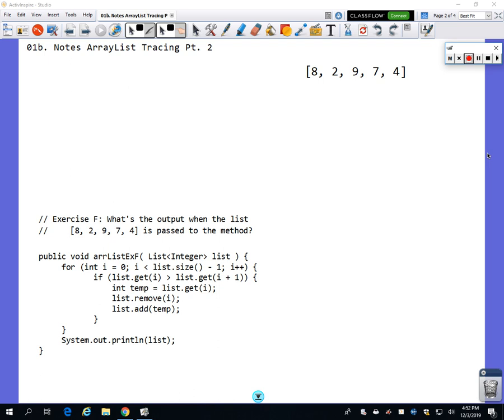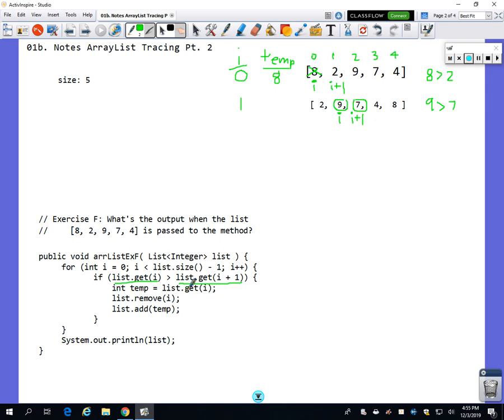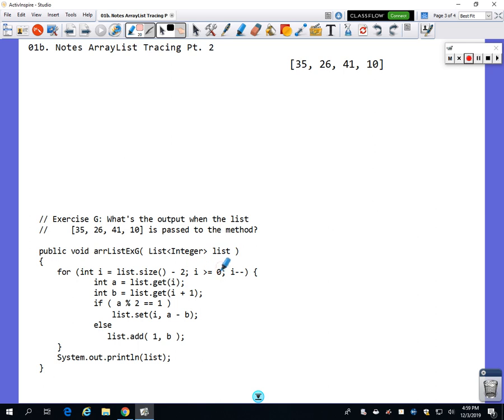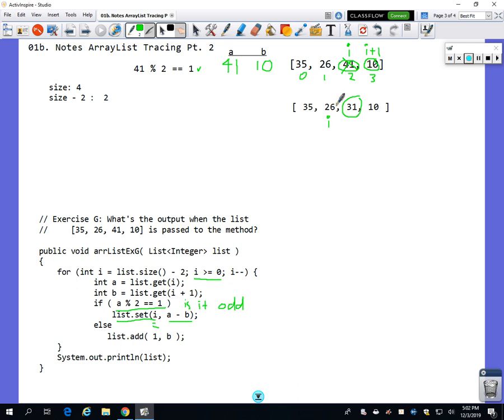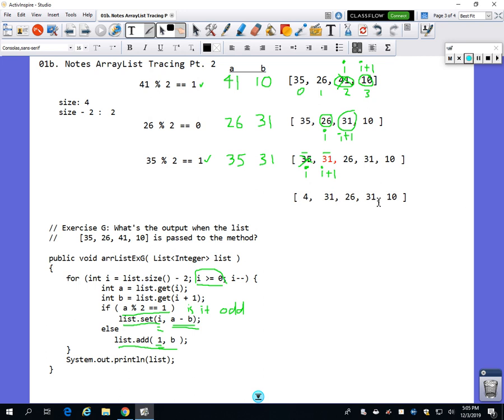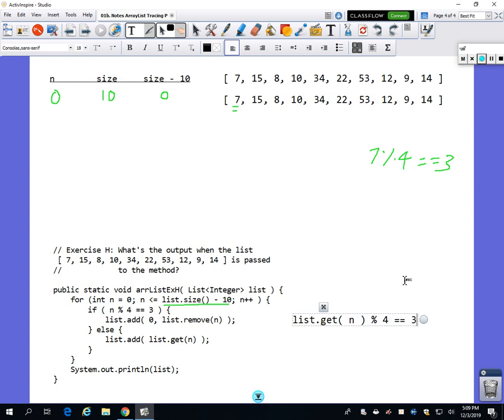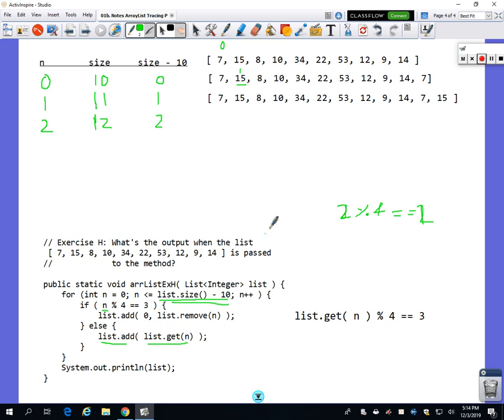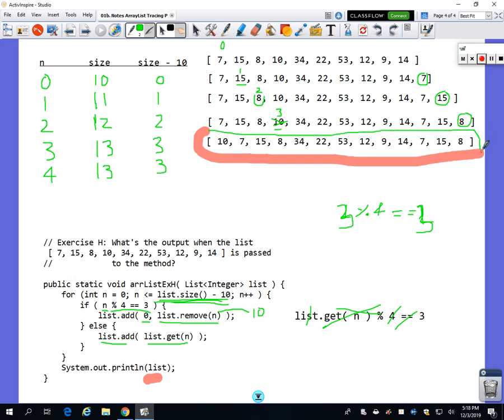01b. Notes ArrayList Tracing Pt 2